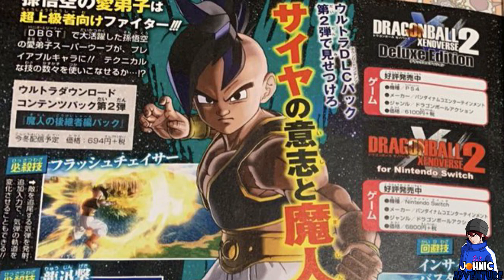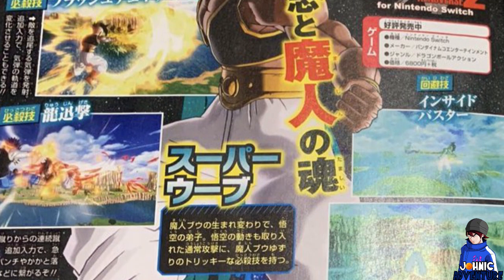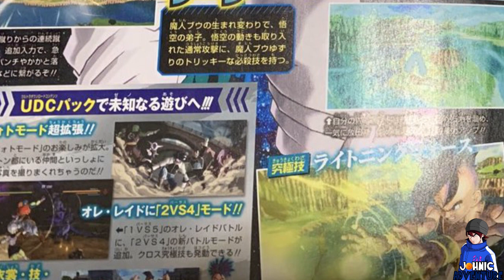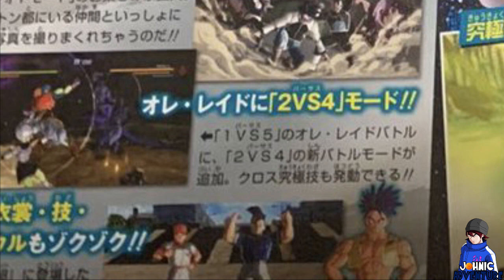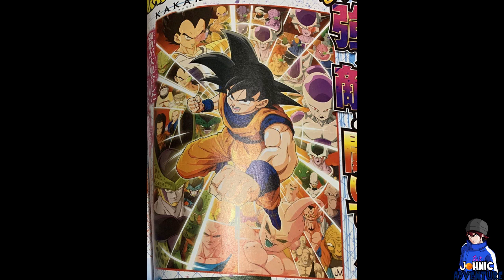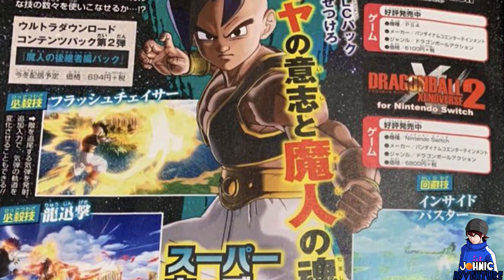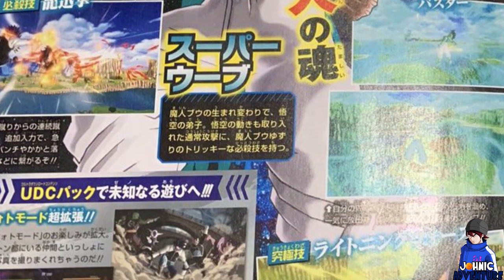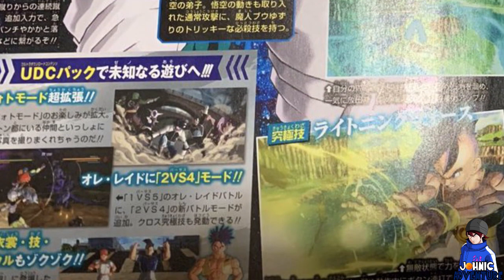Dragon Ball Xenoverse 2 Majuub Ultra Pack 2 DLC & Dragon Ball Z Kakarot New Key Visual Scan!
New scans came out showing us the leaks in action from the latest V-JUMP magazine! We get to see Majuub for the latest DLC pack in Dragon Ball Xenoverse 2, Ultra Pack 2 and a new key visual for Dragon Ball Z Kakarot!